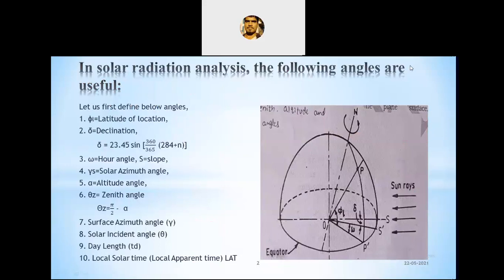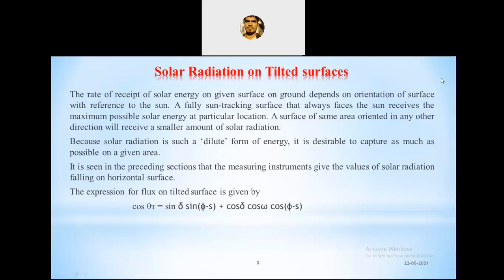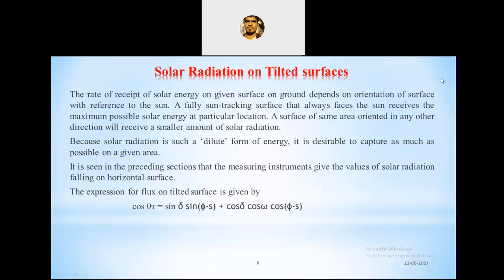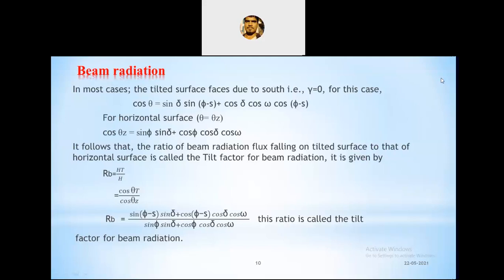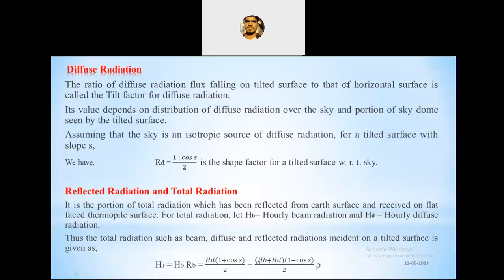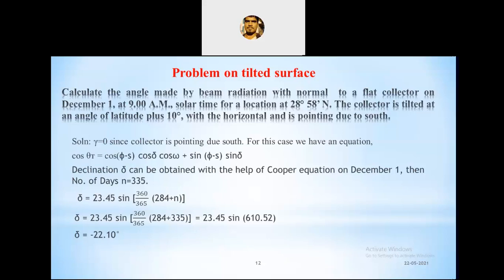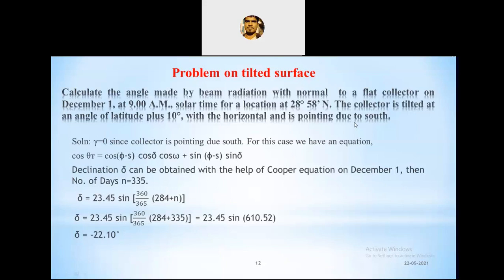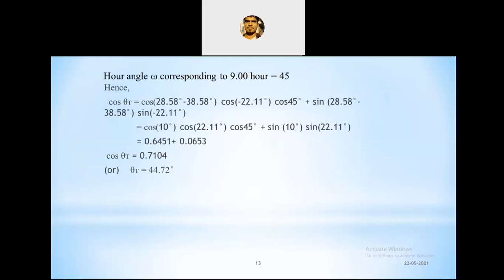VTU# NCES (18ME651)6th semester(common to all) module 2#class 3